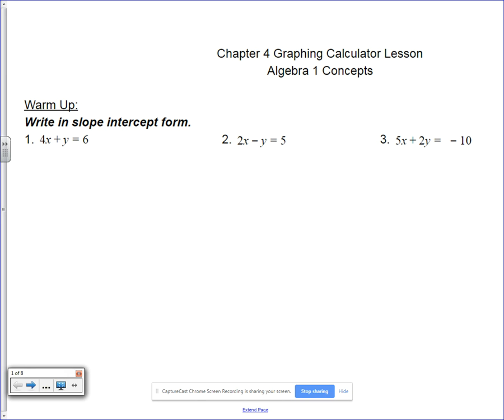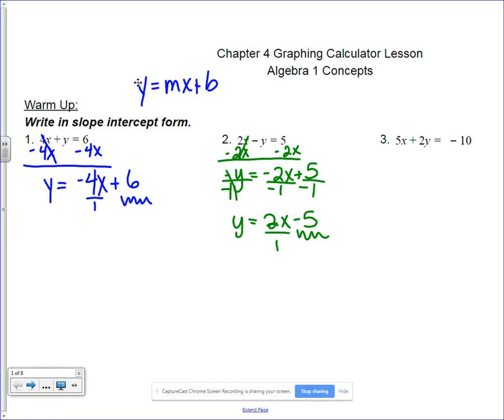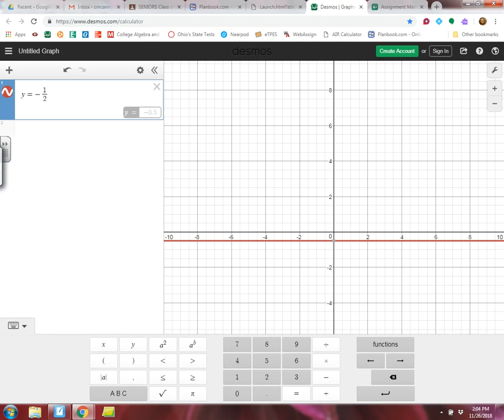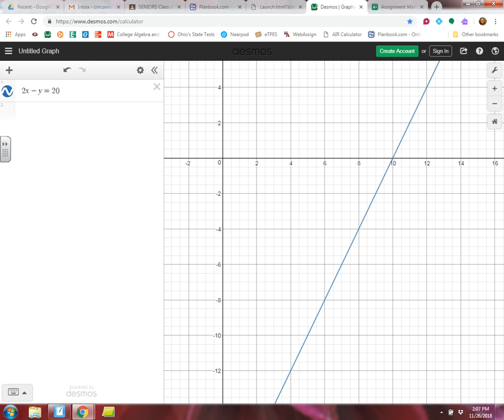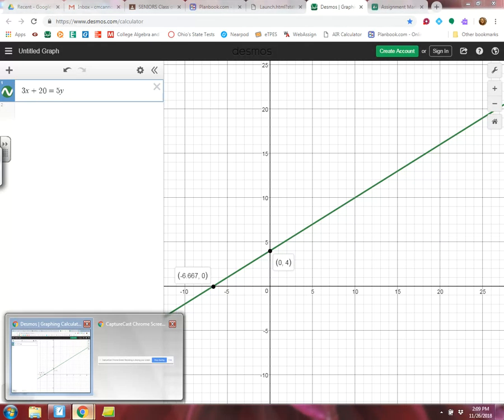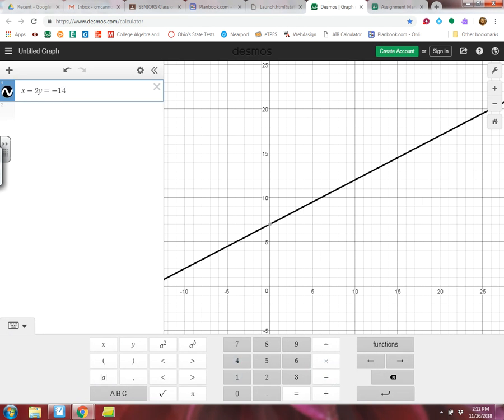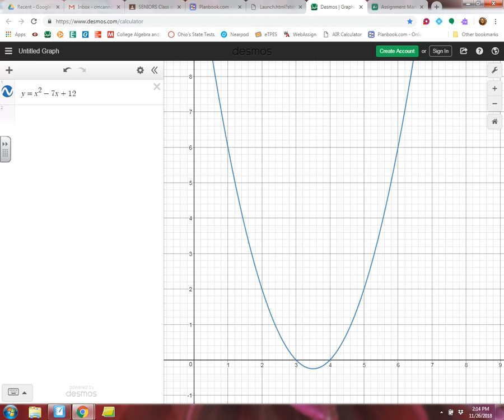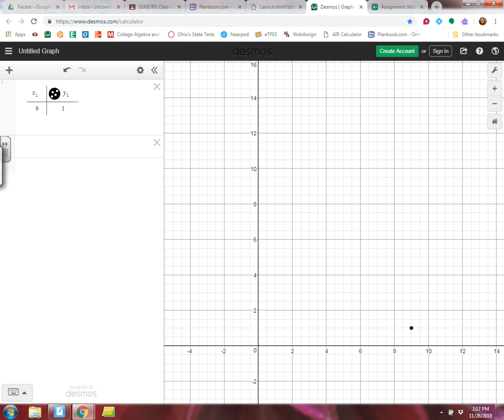Algebra 1 Concepts Mon Nov 26 Graphing Calculator